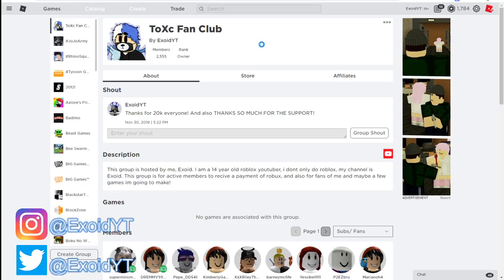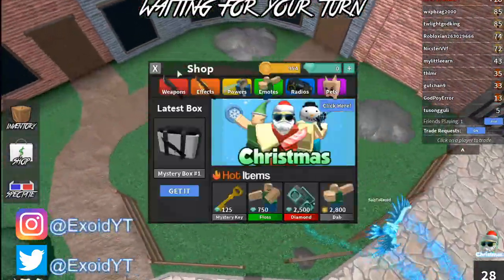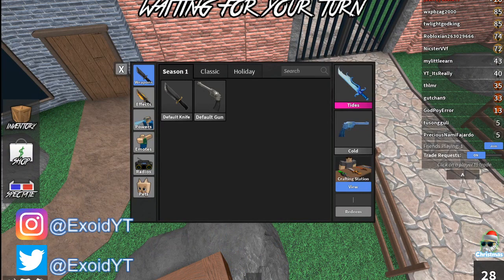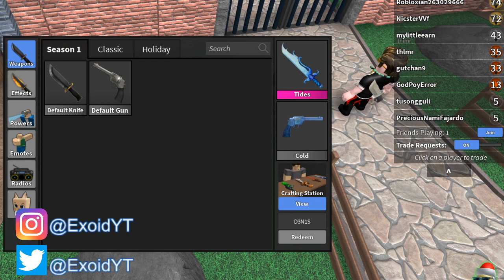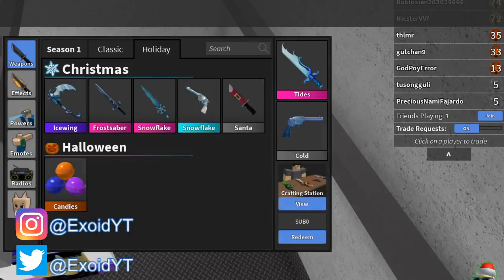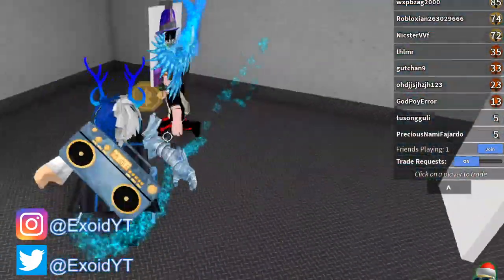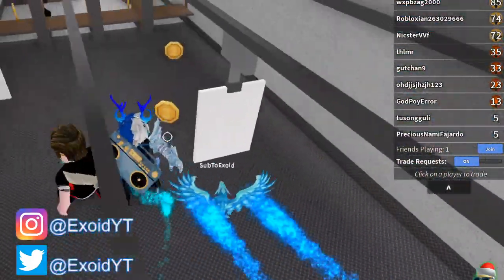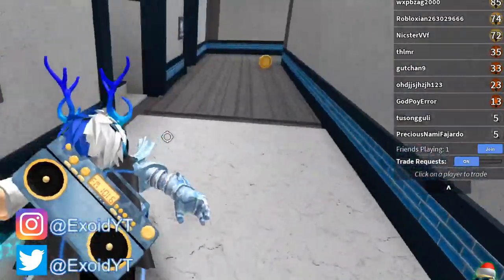*FREE* LEGENDARY KNIFE | ALL MURDER MYSTERY 2 CODES! 2020 [Roblox]